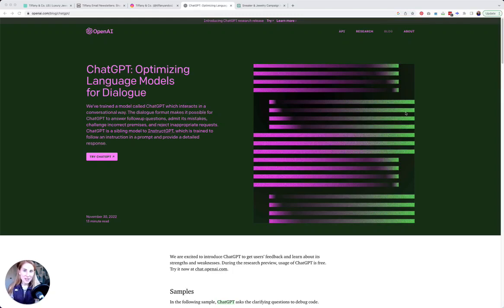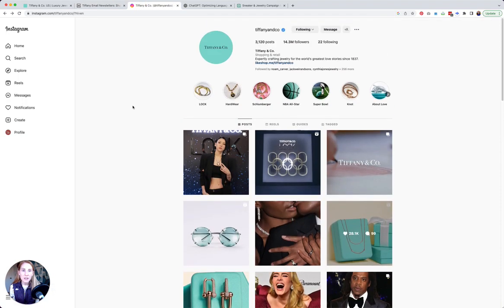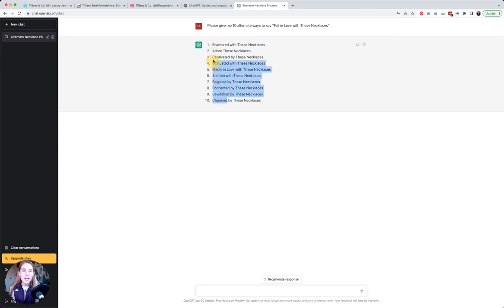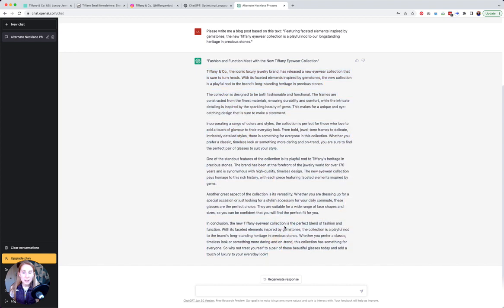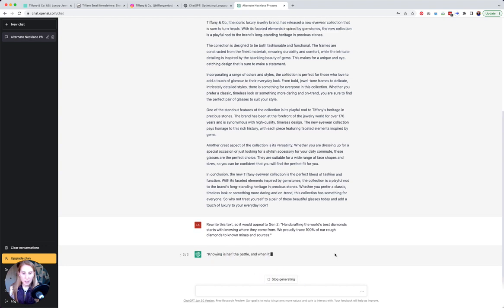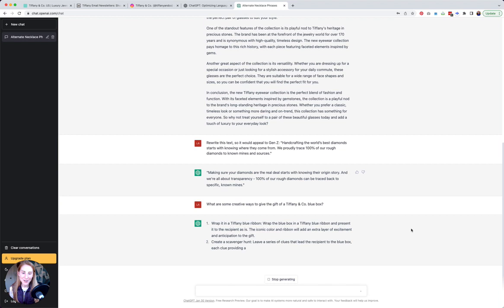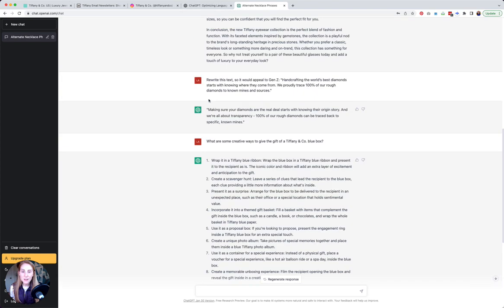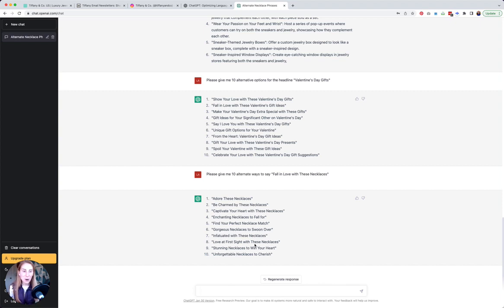How to Use ChatGPT for Marketing Your Jewelry Business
Have you been wondering how you can utilize AI tools like ChatGPT in your efforts to improve and optimize your jewelry marketing? In this short video, I provide a screen share tutorial of ideas for taking advantage of ChatGPT.

If your jewelry marketing content needs a refresh, then this free AI tool could definitely benefit you. Refresh your jewelry business with my tips, including:

- How to use ChatGPT to breathe new life into your jewelry marketing email subject lines
- How to use ChatGPT to write a rough draft of a jewelry blog post
- How to use ChatGPT to write in a voice your jewelry customer will understand
- How to use ChatGPT to improve your jewelry website headlines
- How to use ChatGPT to brainstorm jewelry marketing campaign ideas